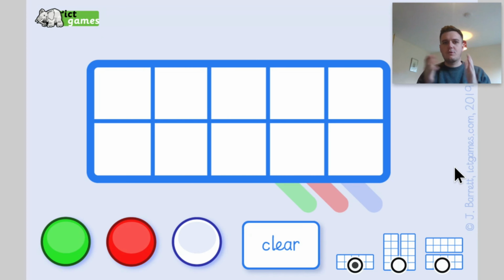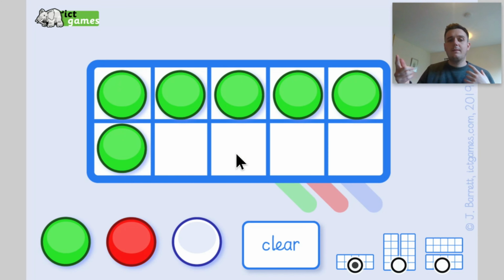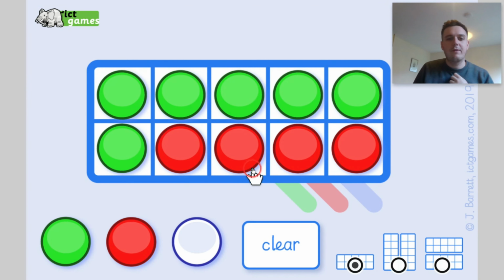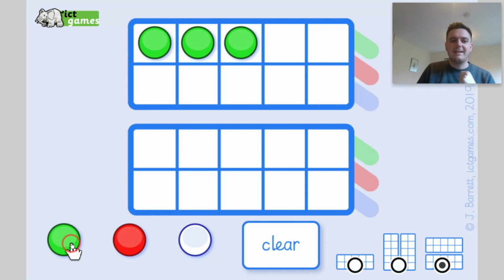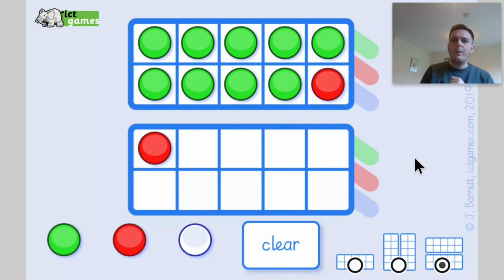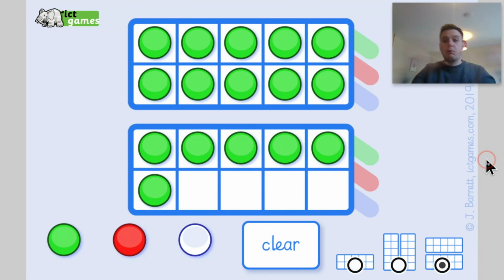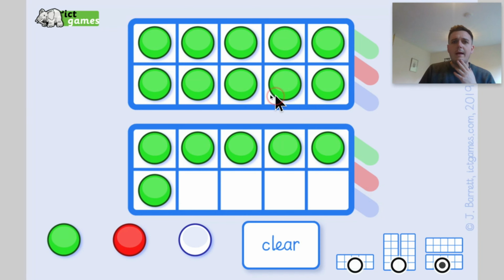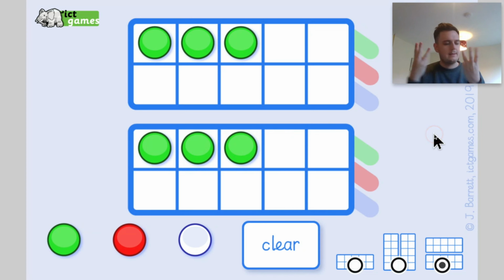How to use Tens Frames - Early and First Level Maths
How to How to use Tens Frames - Early and First Level Maths

My name is Niall Ridgway and I'm a P1/2 Teacher from Scotland.

This video will teach you multiple different ways to use tens frames. These include counting, bridging ten, doubles, adding, and lots more!

This video was made with the support of Young Minds Tutoring.

This is an incredible website that my class LOVE! Thank you for all of the content you put out!